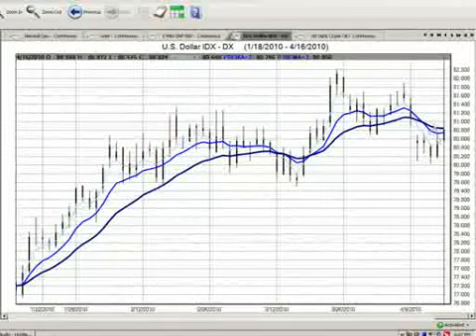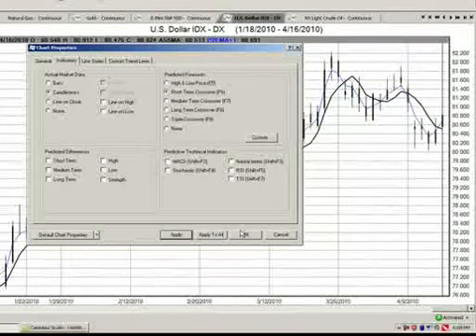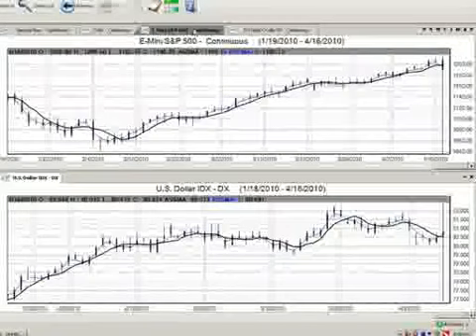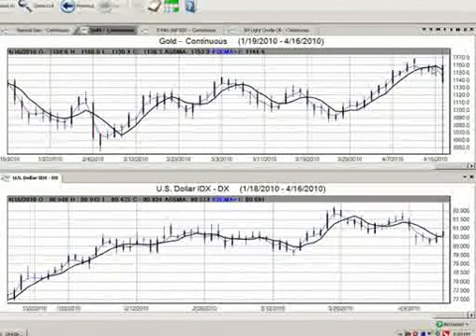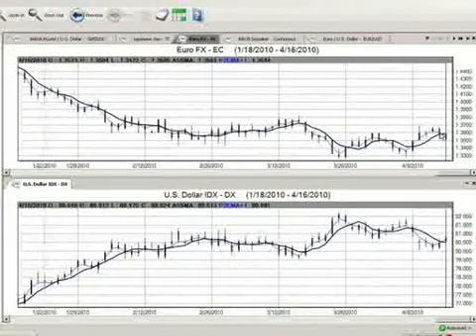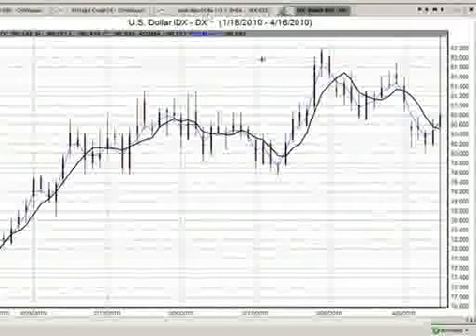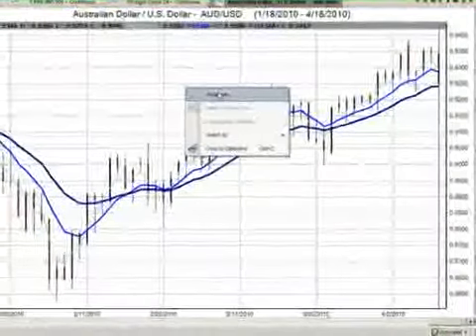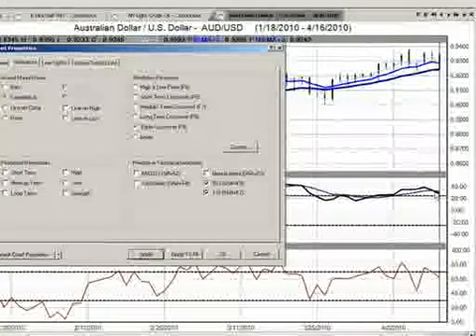Part 1/2: Forex Outlook for April 19, 2010.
A complete look at the week ahead in forex trading including a review of the main equity, currency and commodity futures that will effect trading.